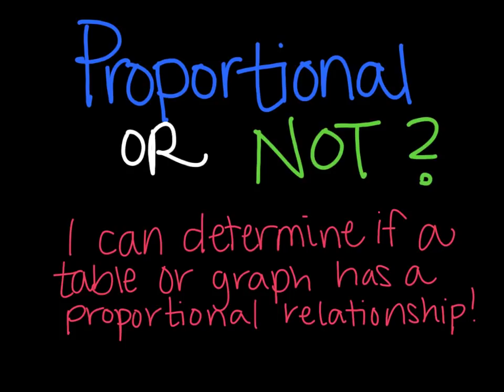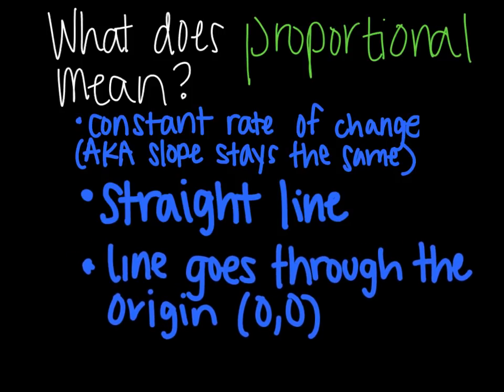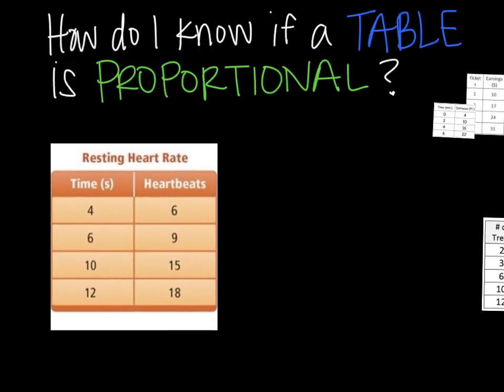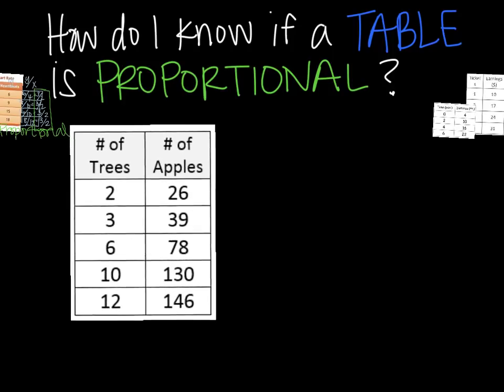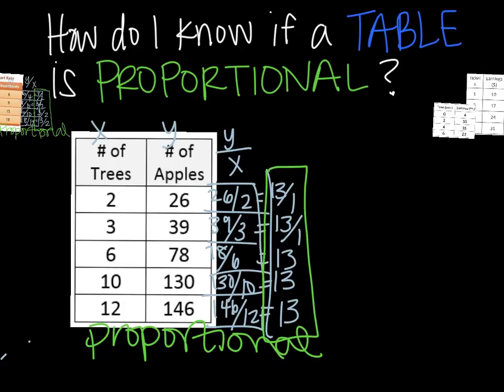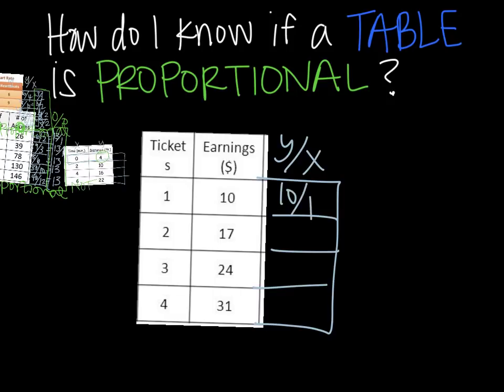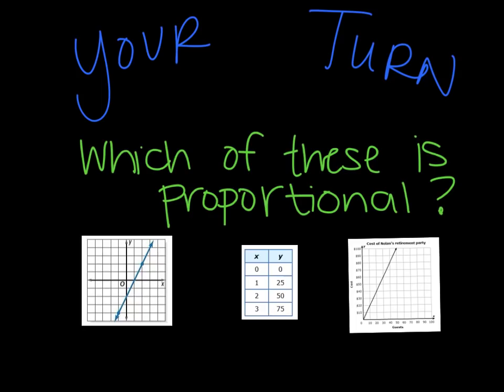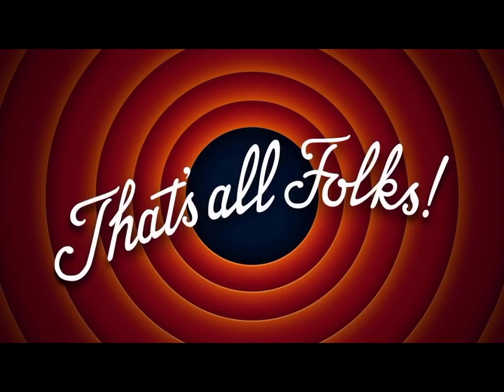8-3 proportional or not (2018)